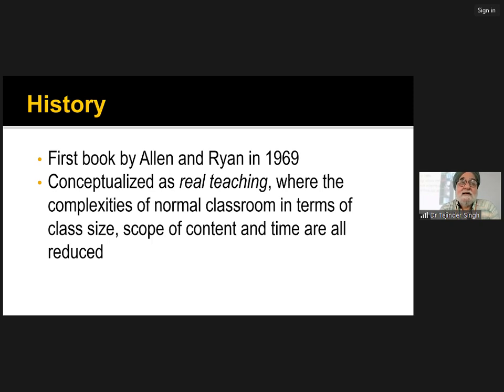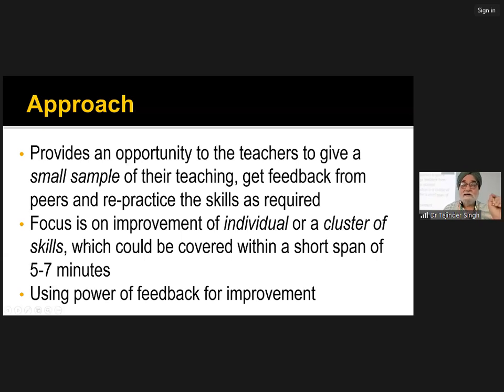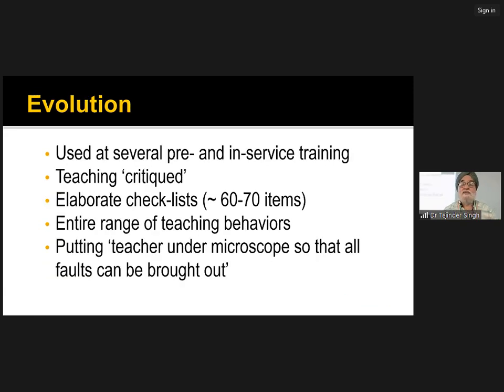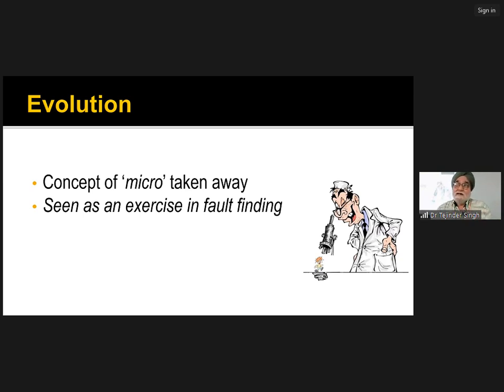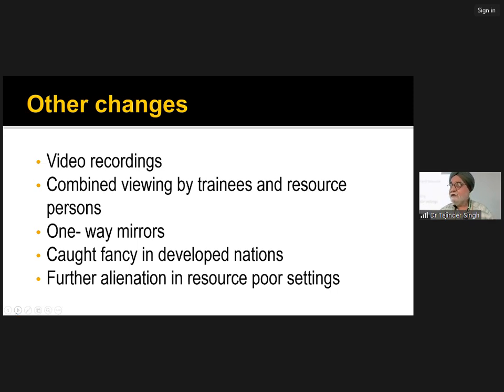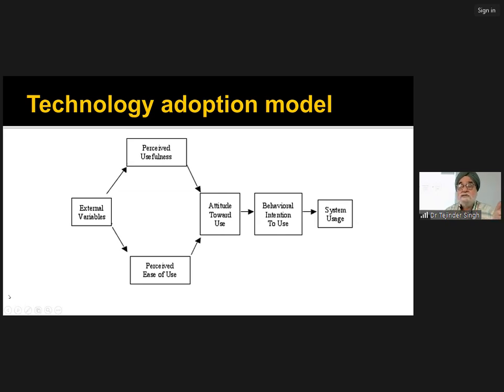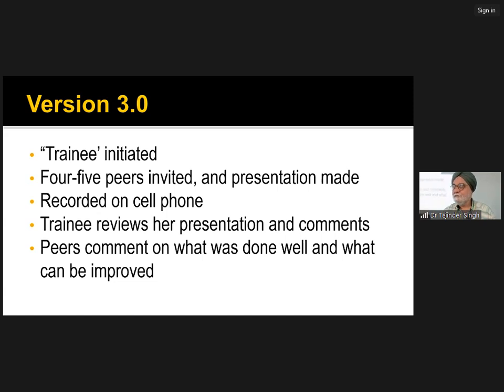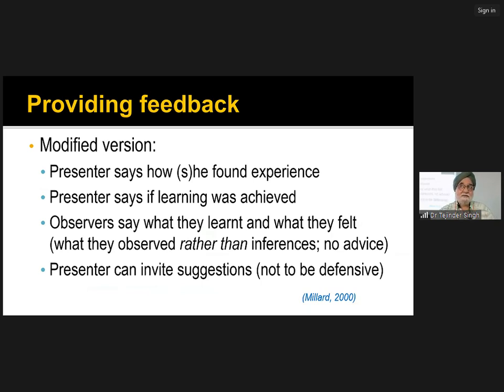TS Sir Session on Microteaching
This session was taken on 23rd July 2024 primarily for Ph.D Scholars of Adesh University Bathinda.